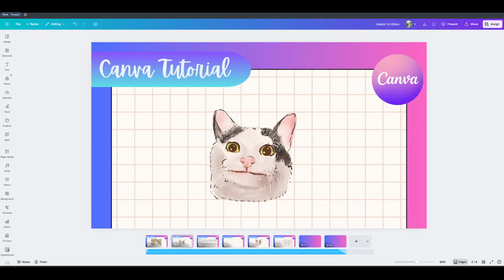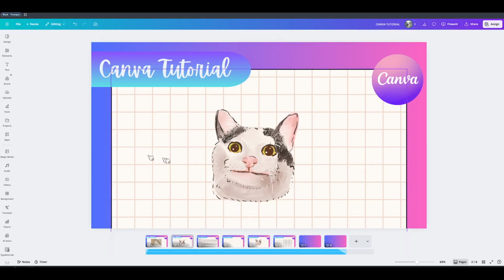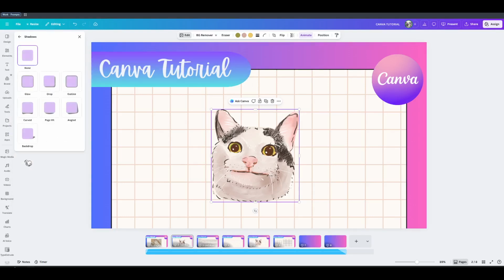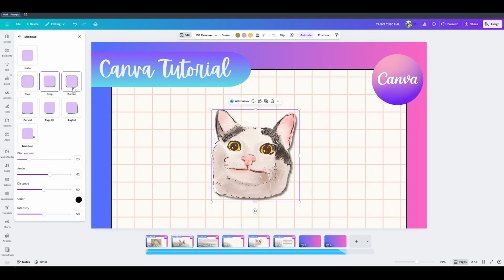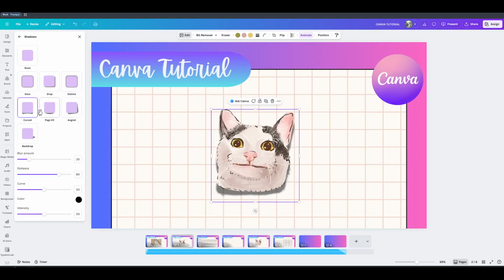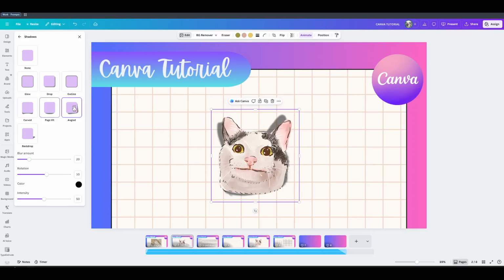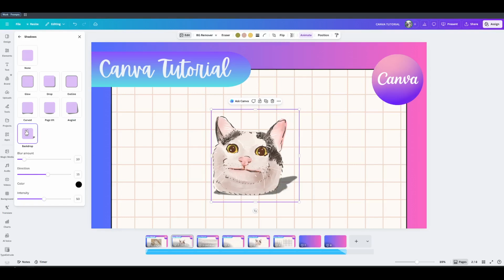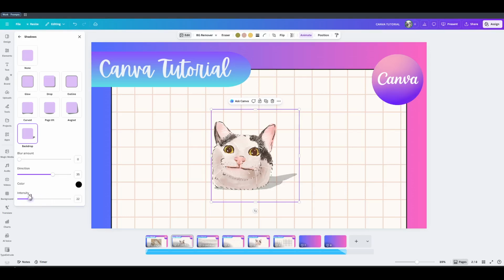How To Add Shadows to Images in Canva | Canva Image Effects Tutorial 2025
Learn how to add shadows to images in Canva to create depth and professional-looking designs. This tutorial covers shadow effects, glow and drop shadow options, transparency control, blur adjustments, and design tips for social media posts, presentations, thumbnails, and graphics. Canva image effects guide updated for 2025.